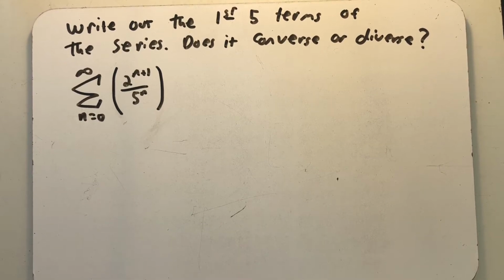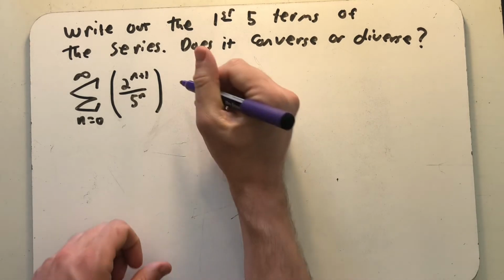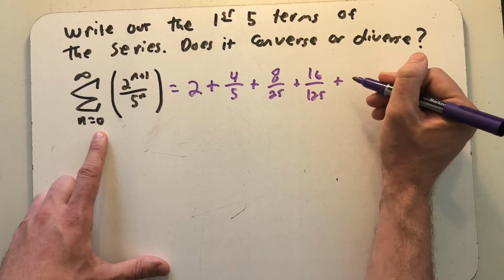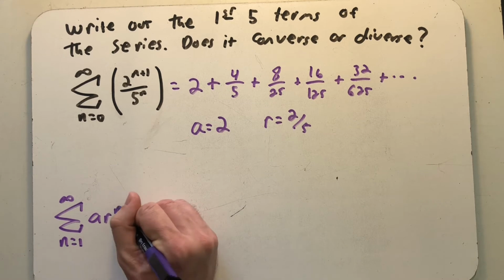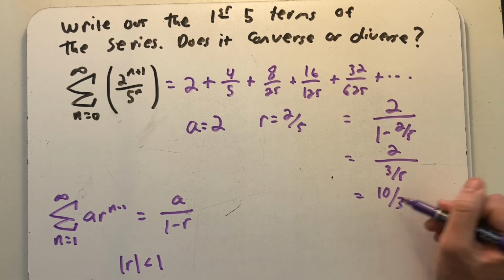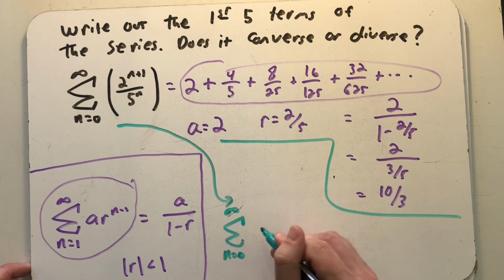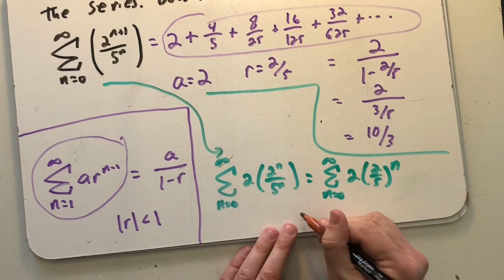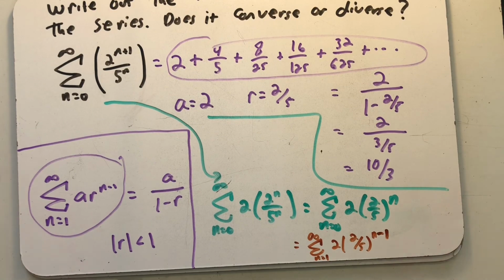A geometric series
We explore a geometric sequence.